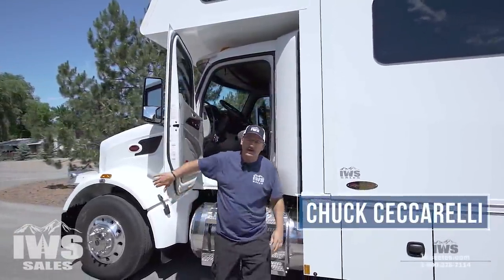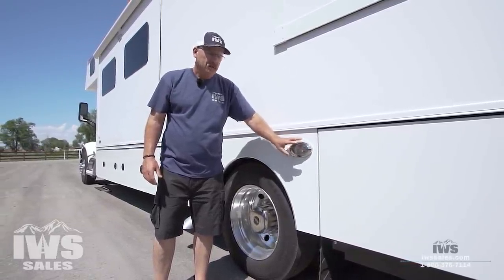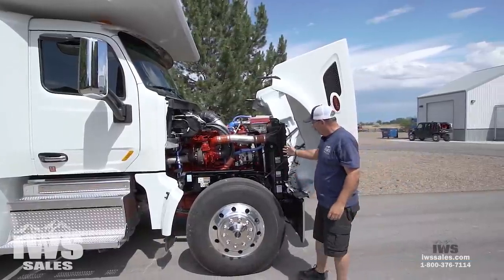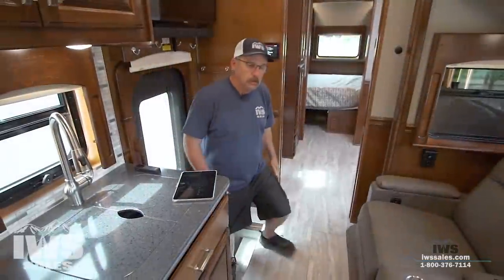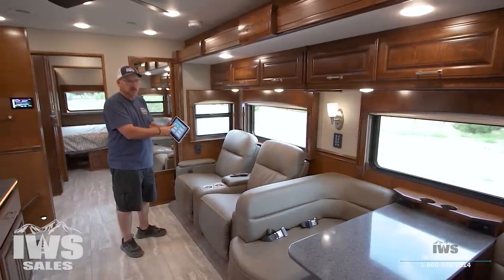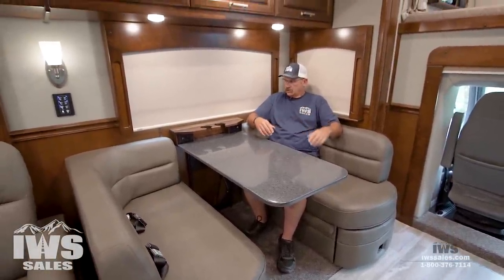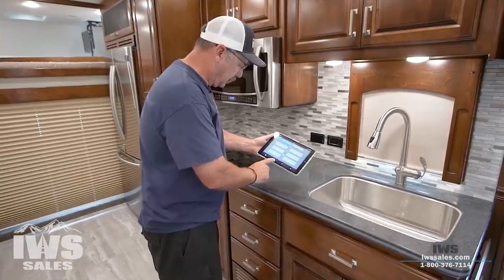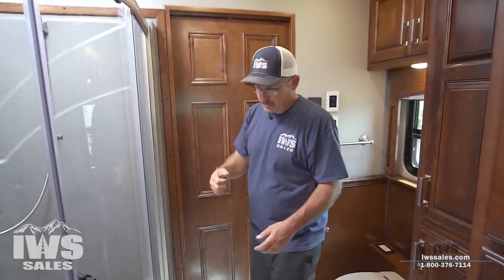2021 Peterbilt 38' Renegade Classic Motor Coach RV | IWS Sales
We are honored to offer this IWS custom designed Renegade Motor Coach built on the commercial truck market’s industry leading chassis – the Peterbilt 567!  We designed this Mid Entry Floorplan on a Peterbilt 567 with a 565HP Cummins ISX Engine and backed it with an Allison 4000 Series Automatic Transmission. At 38 ft., this coach will drive and perform exceptionally well. With Gross Combined Weight rating of 70,000 lbs; you’ll have the chassis to tow about anything you want. This coach will not only have incredible power, it will also have incredible stopping power thanks to the durable and capable Air Disc Brake System from Peterbilt.  This is all there to support and enhance the usability, quality and craftsmanship of the Renegade Conversion!

IWS Motor Coaches is a premiere dealer of Renegade RVs, Show Hauler RVs and ATC Trailers. Committed to providing customers with an exceptional experience, IWS Motor Coaches offers luxury RVs, backed by a dedicated staff that is ready to answer your questions and make your dreams of owning a new motor coach come true.

Customize your own Renegade or Show Hauler Motor Coach today!

0:00 - Intro
0:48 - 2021 Peterbilt 567 Chassis
2:50 - Towing overview
4:32 - Cummins Generator
5:23 - Water and Sewer
6:01 - Storage and batteries
6:15 - Diesel and def tanks
6:41 - Classic Peterbilt front
7:34 - Passenger side overview
9:35 - Cummins engine and service
12:12 - Price
12:30 - Outside entertainment center
14:36 - Interior overview
15:08 - Insulation
16:33 - Multiplex Control w/App Control
21:24 - Reclining theater chairs
22:46 - Amish built cabinets
23:40 - Dinette
24:51- Front bunk
25:47 - Entertainment center and wifi
27:08 - Refrigerator and pantry
27:50 - Tech/circuit breaker housing
28:38 - Induction cooktops and sink
30:30 - Accent lighting
30:21 - Bathroom
33:11 - Washer and dryer
34:00 - Bedroom
36:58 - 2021 Peterbilt chassis interior
44:18 - IWS Signature Series and outro